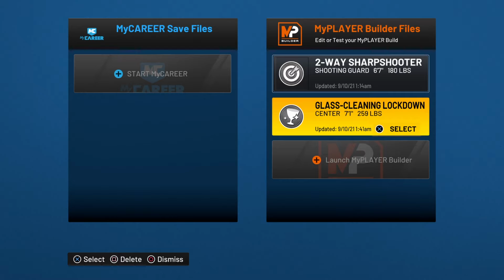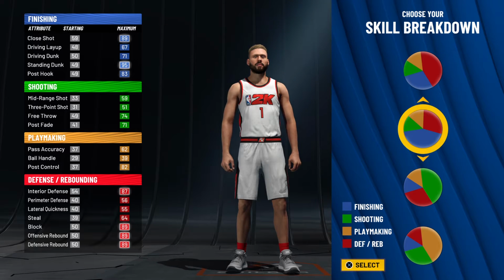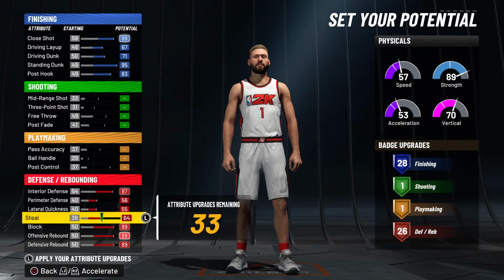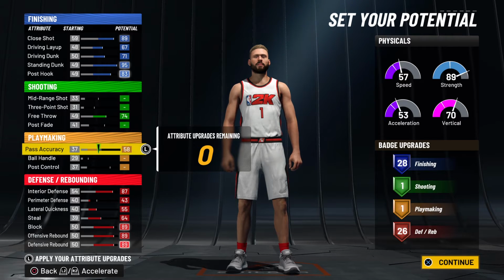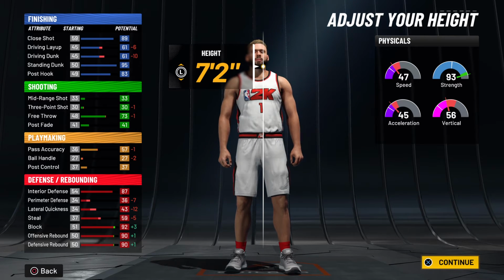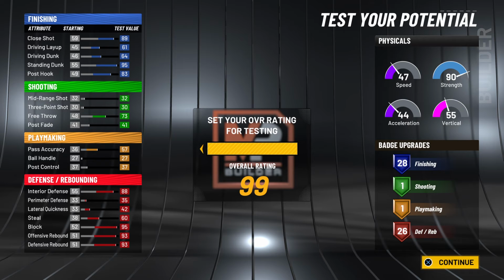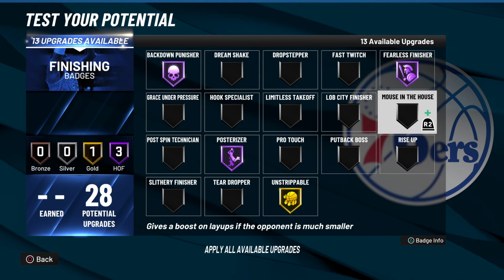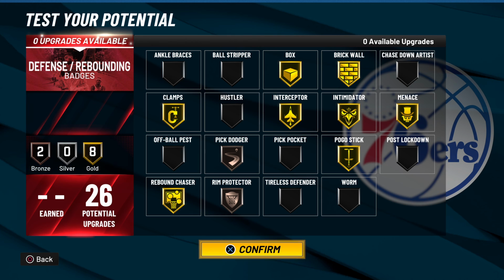NBA2K22 BEST GLASS-LOCK BUILD!!!!!